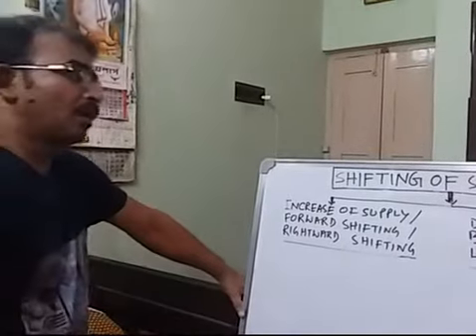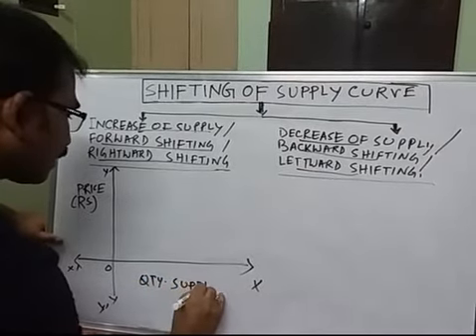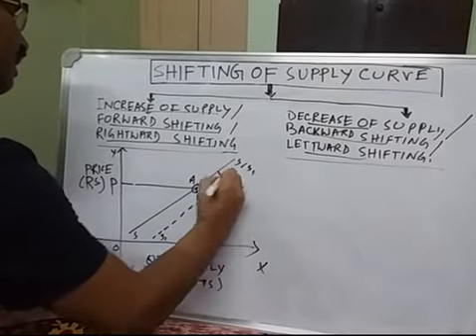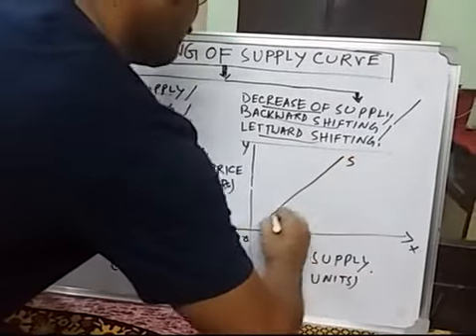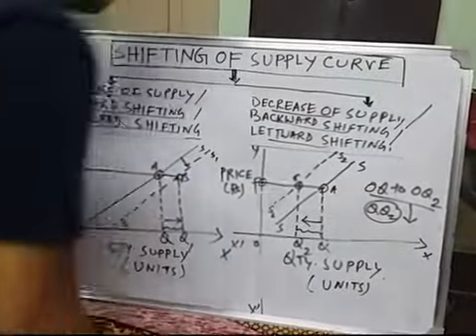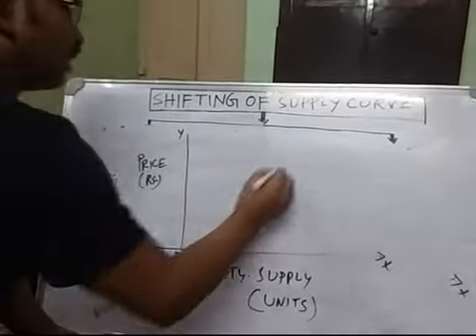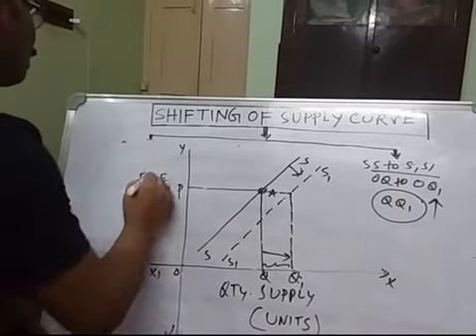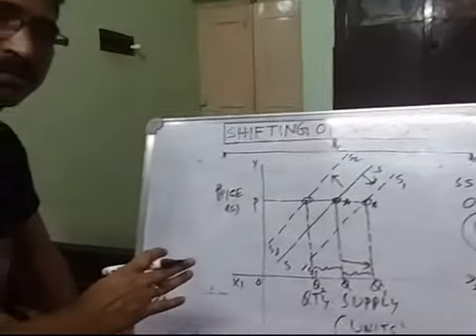SHIFTING OF SUPPLY CURVE# By Tapan Sir (M.COM, B.ED, PGDMM, MMM, MBA)